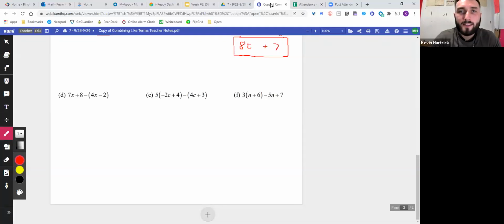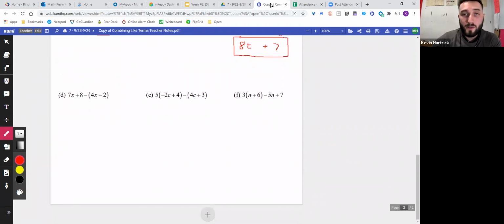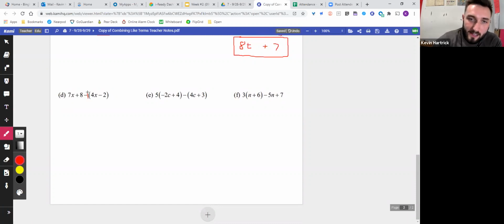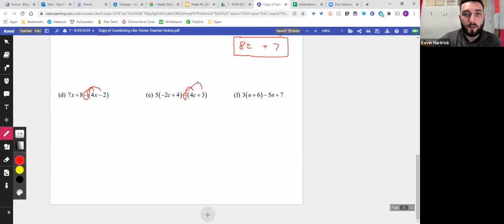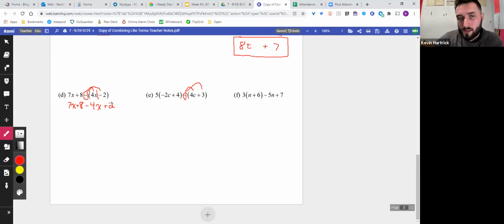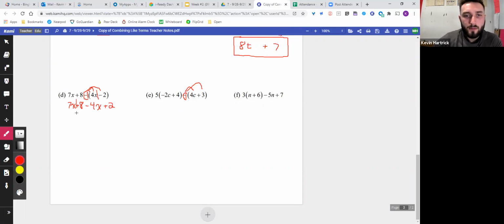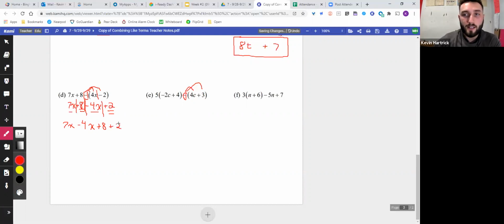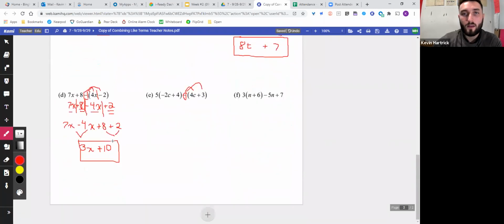#006 Combining Like Terms Part IV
In this video we go over what to do when there is a minus sign in front of a group of terms in parentheses.